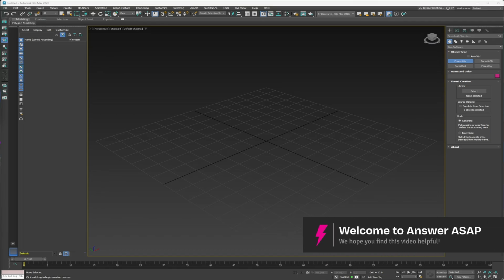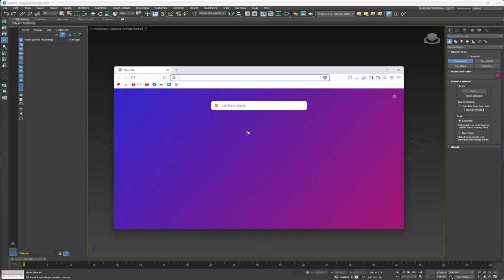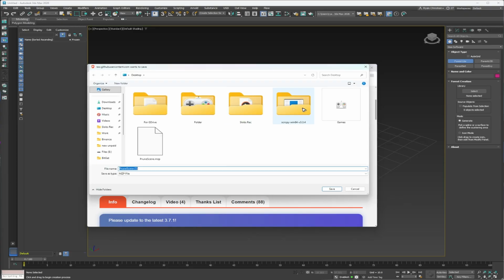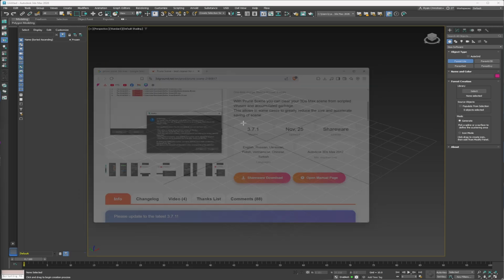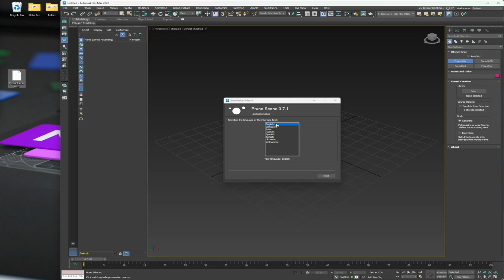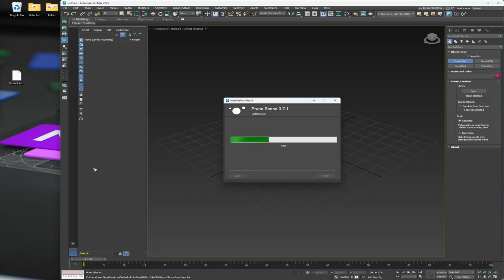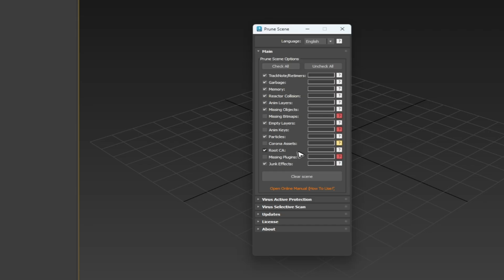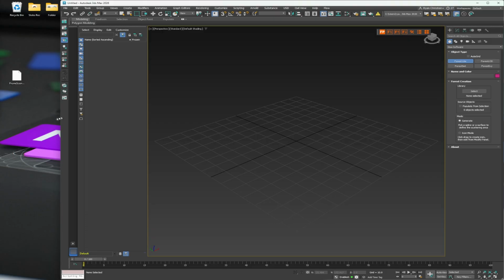How to INSTALL PRUNE SCENE in 3ds Max (Step by Step)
Learn how to install Prune Scene in 3ds Max with this straightforward tutorial. Prune Scene is essential for managing and optimizing your 3D scenes effectively. Please consider liking the video and letting us know if you have any comments, ideas or questions, we really appreciate any feedback! We have plenty of other tutorials on our channel so come and see if we can help you with anything else :)